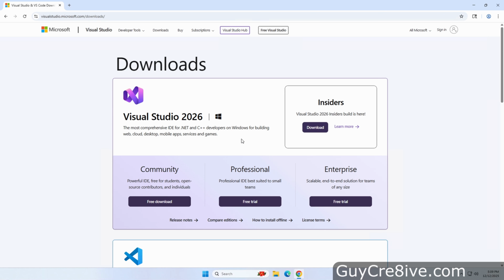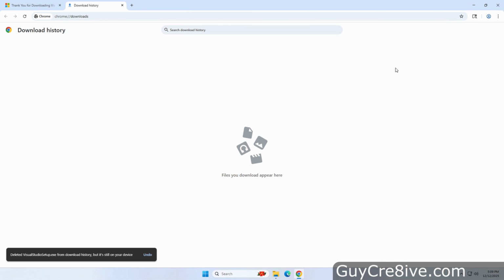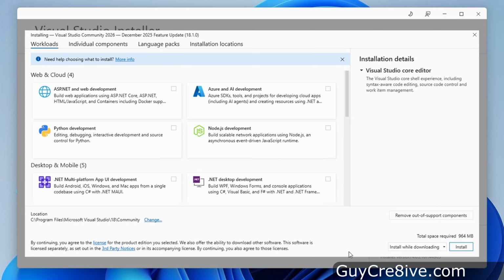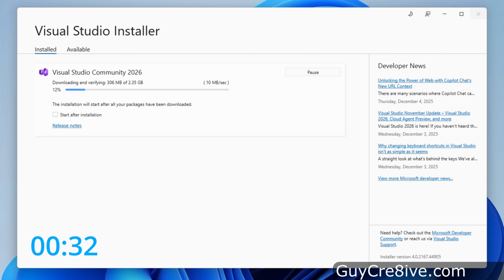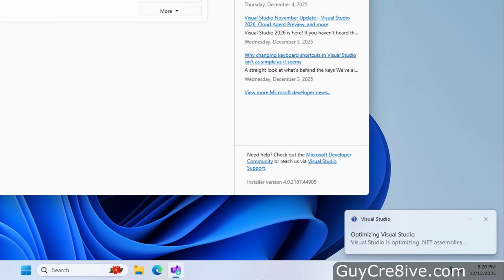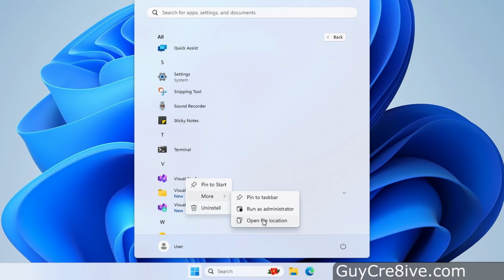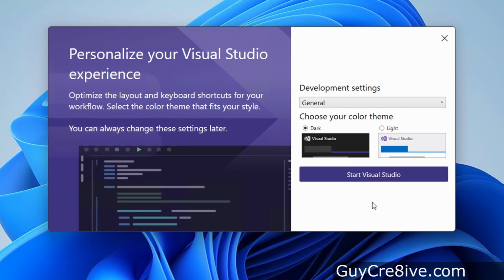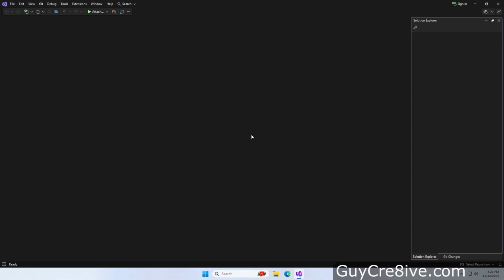Install Visual Studio Community 2026 Windows 11 Pro Download Setup Free Coding Software Installation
This video Guy shows how to download and install Visual Studio Community 2026 which is the free version for web development on Windows 11 Pro.